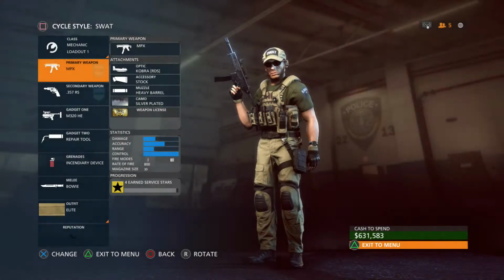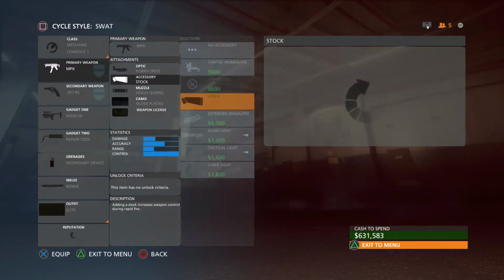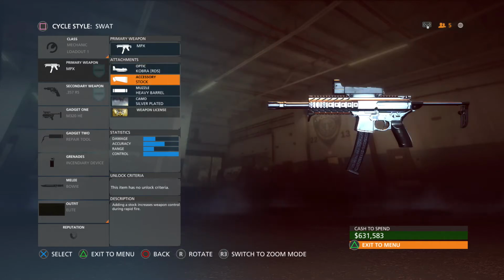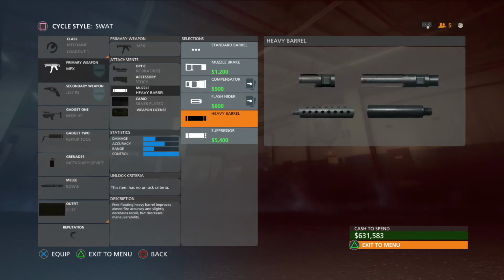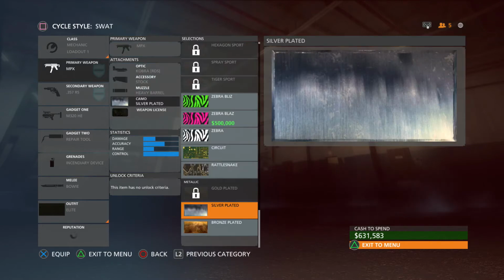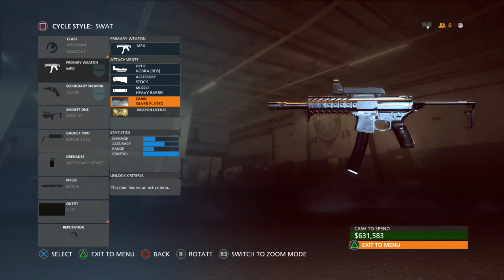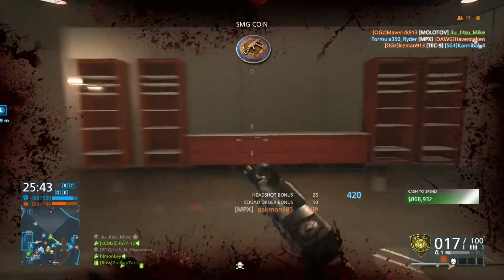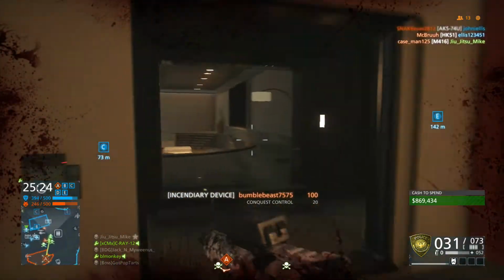MPX Sub-Machine Gun - Best Cop SMG? - Battlefield Hardline Weapon Review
Hey everyone! Thanks for checking out this video going over my favorite sub-machine gun in Battlefield Hardline, the MPX. In this video I go over why I believe this MPX is the best weapon in the Mechanic class. I go over my favorite and main setup for this weapon and also give you guys some statistics for the MPX. Thanks again for watching and I will talk to you all later!